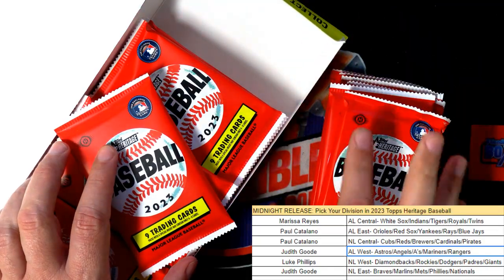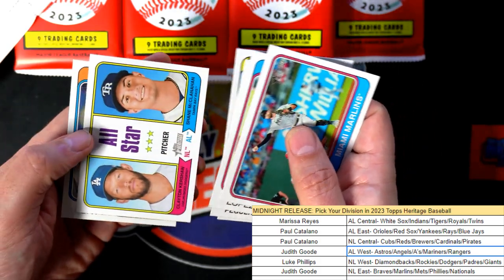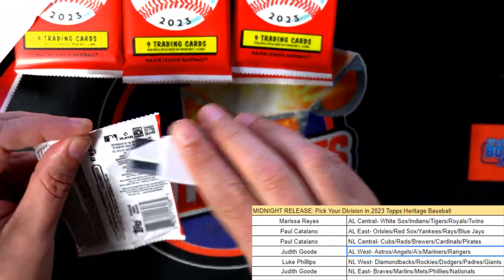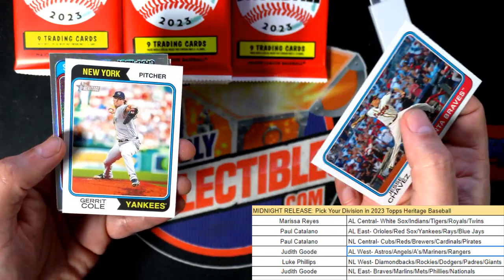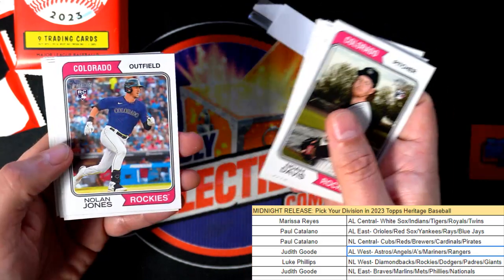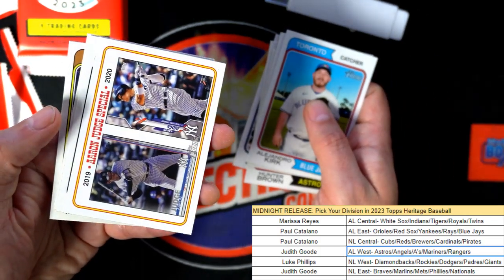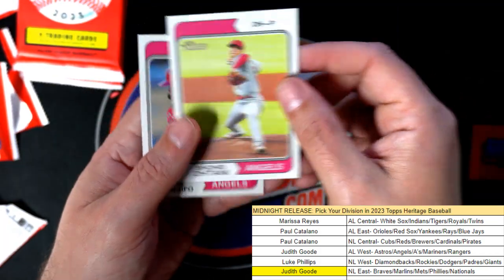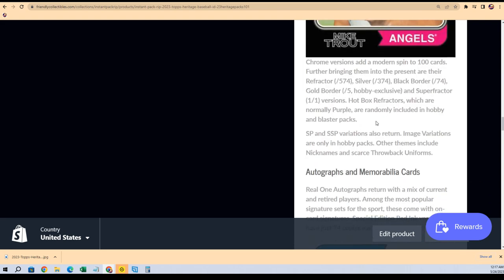2023 Topps Heritage Baseball ID 23HERITAGEDIV101